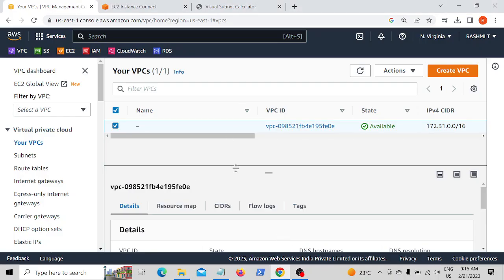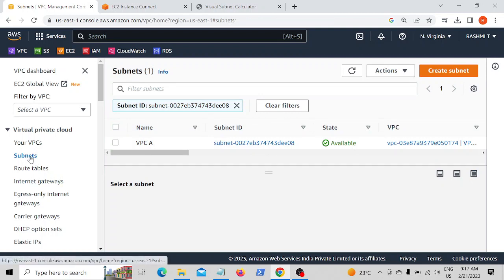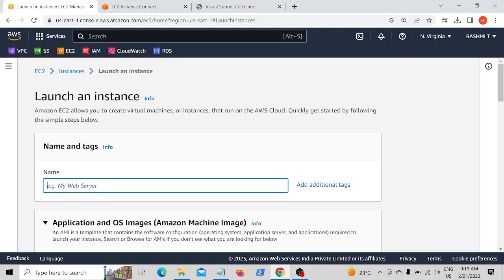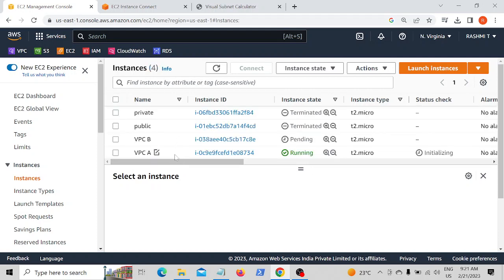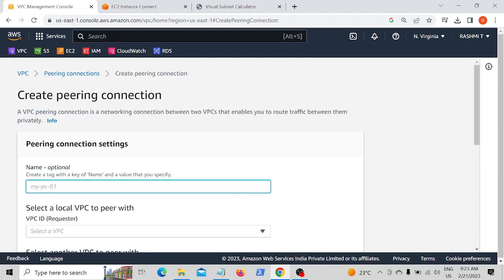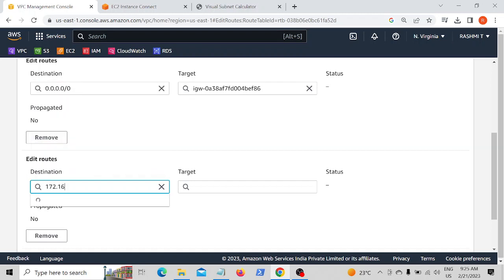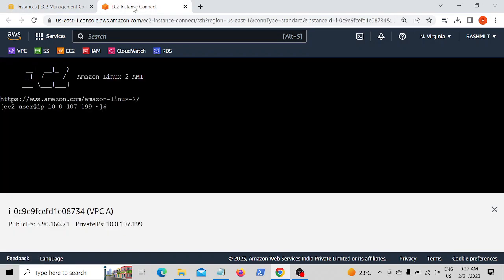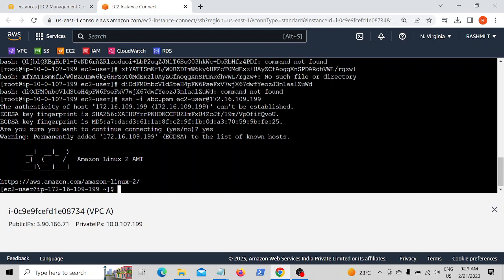VPC PEERING IN AWS